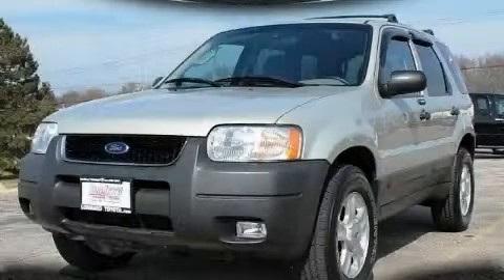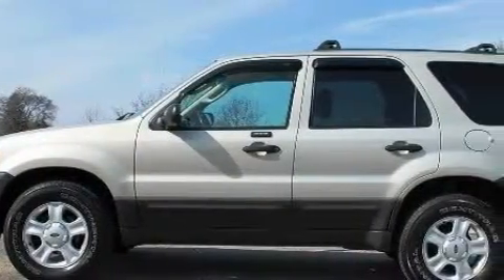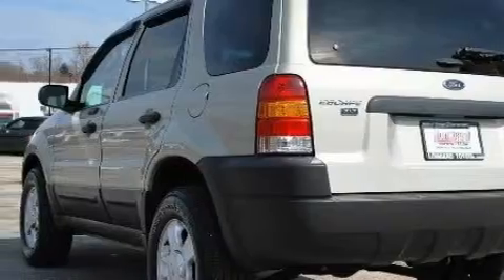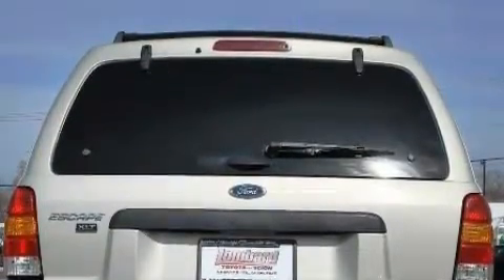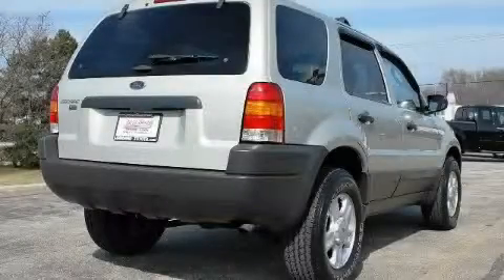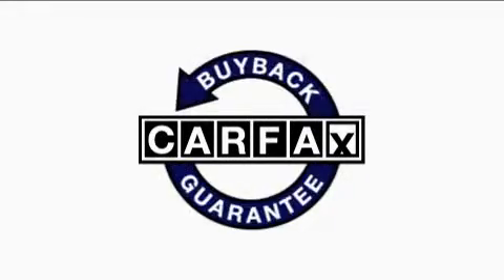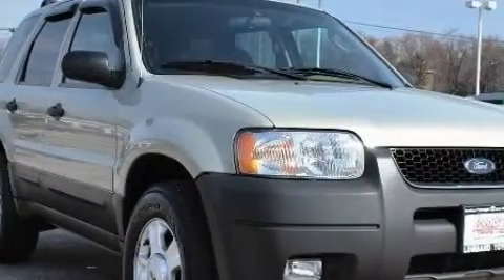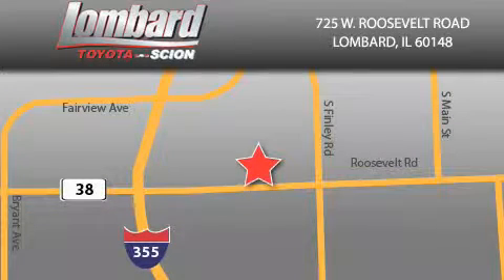Used 2003 Ford Escape Lombard IL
Year: 2003
 Make: Ford
 Model: Escape
 Engine: Gas V6 3.0L/182
 Trans.: Automatic
 Exterior: Satin Silver Metallic
 Miles: 77,411
 Interior: Medium/Dk Pebble

 725 W. Roosevelt Road